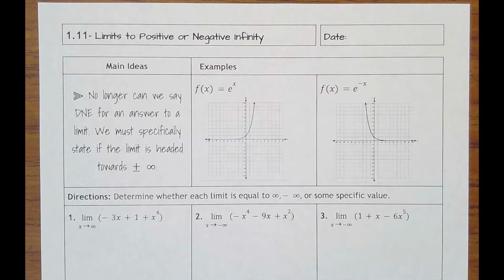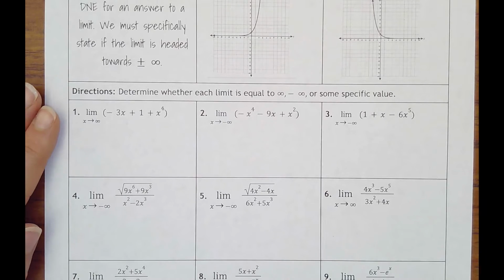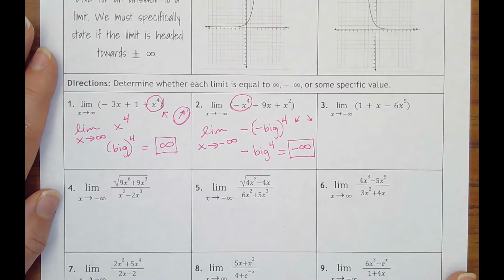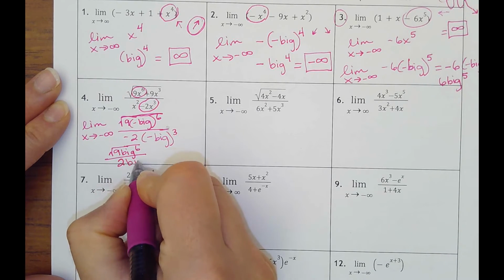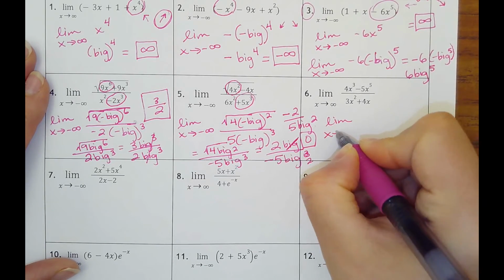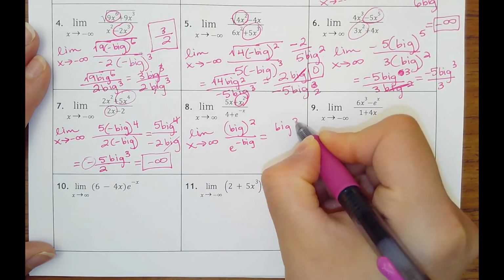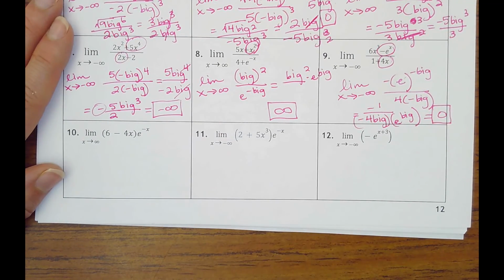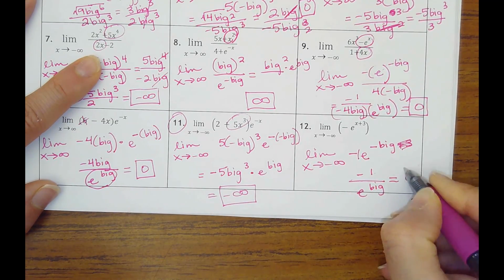2.4- Limits to Positive or Negative Infinity